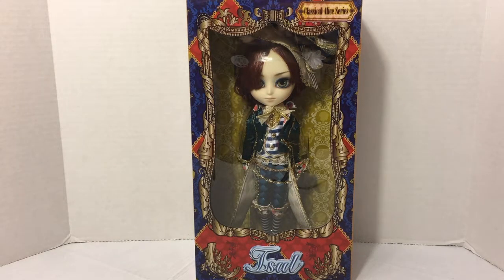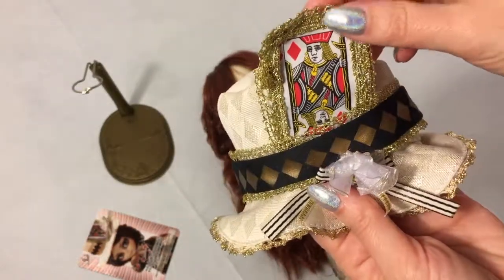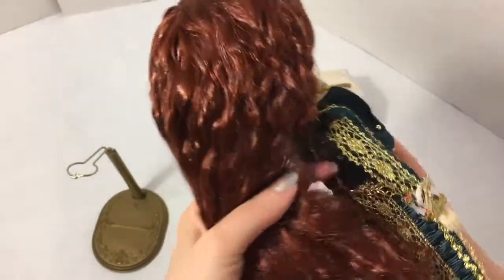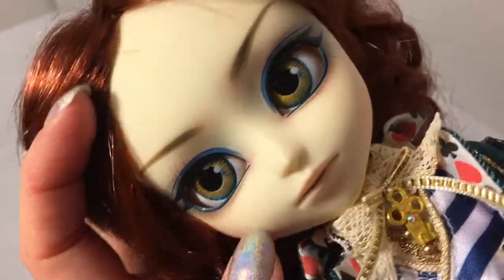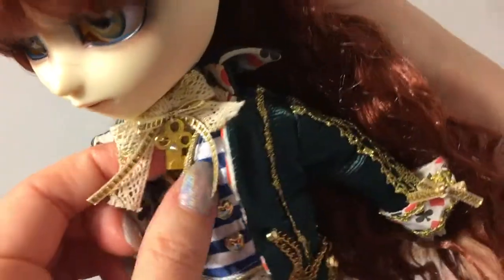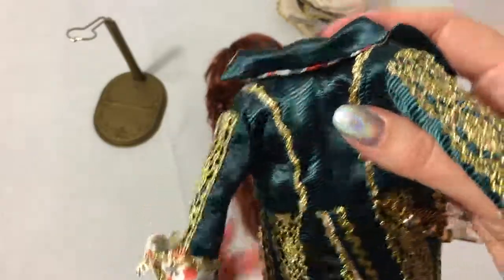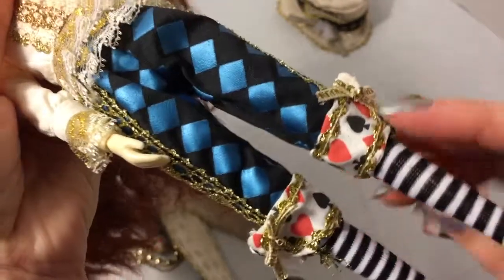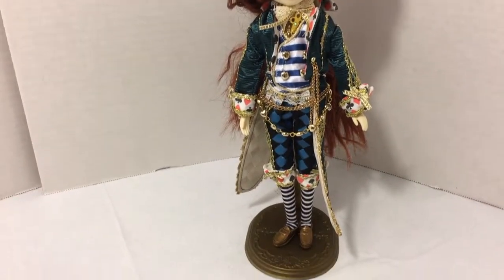Pullip's Isul Classical Mad Hatter for Adult Doll Collectors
Unboxing and review of JPGroove's Isul (Pullip's little brother) as Classical Mad Hatter (made for ages 15 and older).